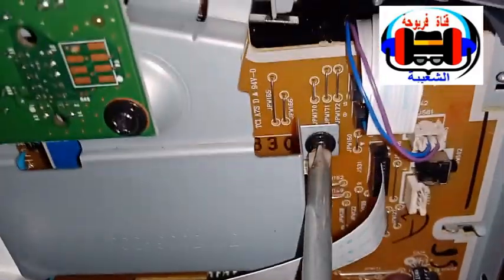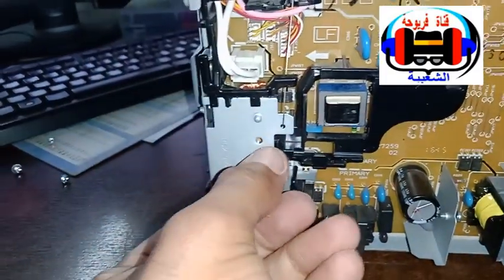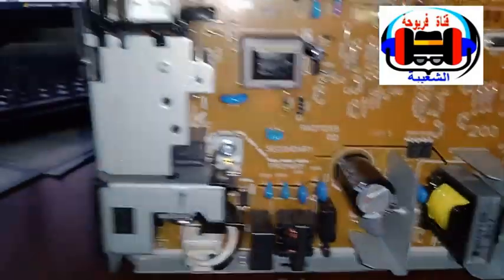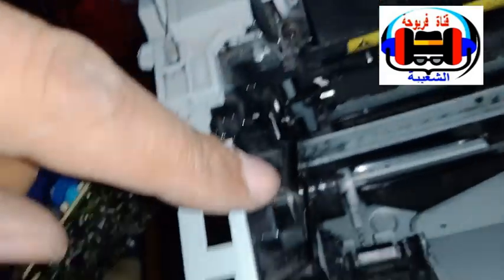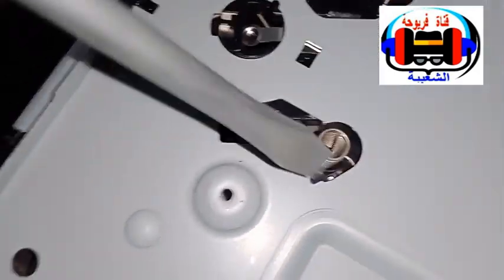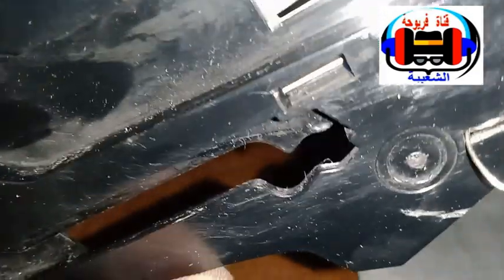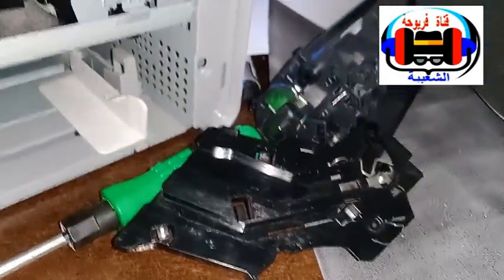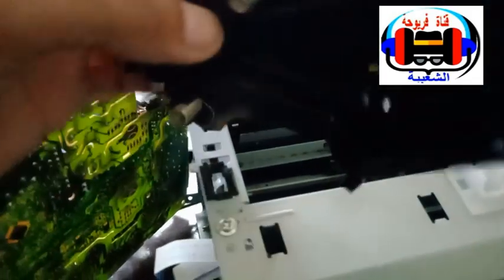حل مشكلة طباعة الاوراق سوداء او بيضاء الطابعة impression document en noir et blanche HP laser p110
Solve the problem of printing black or white printer